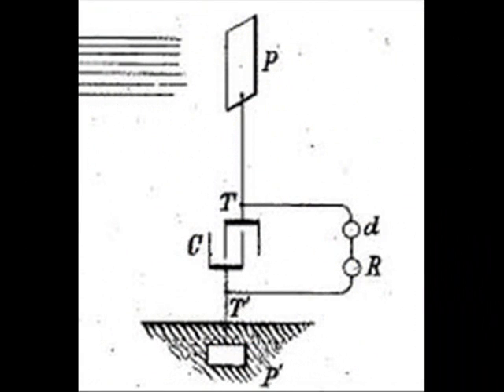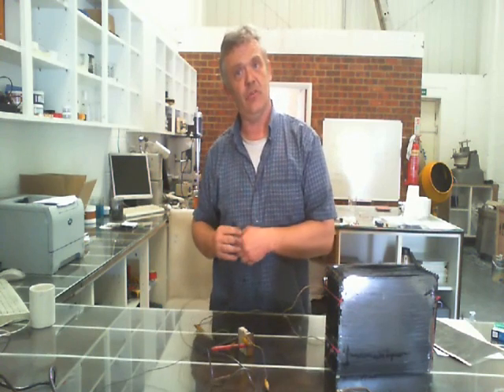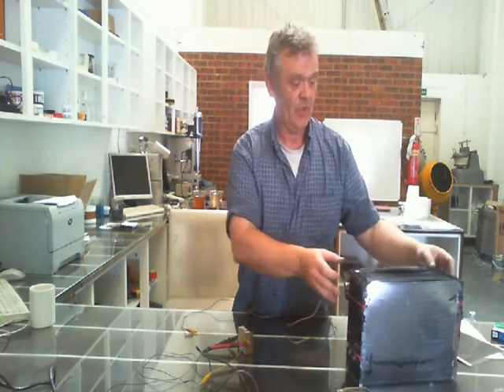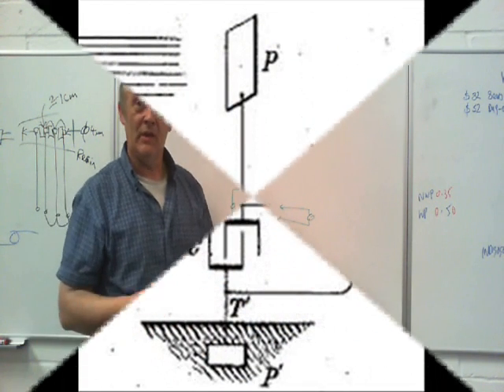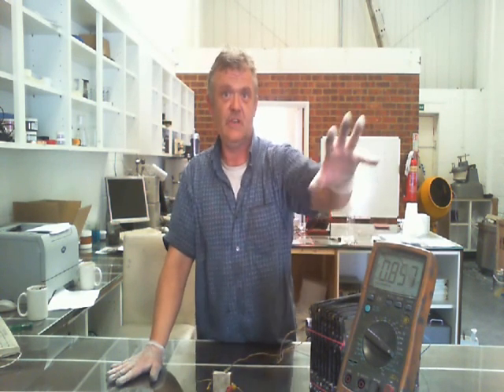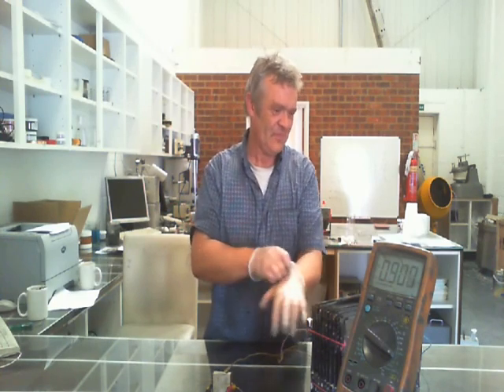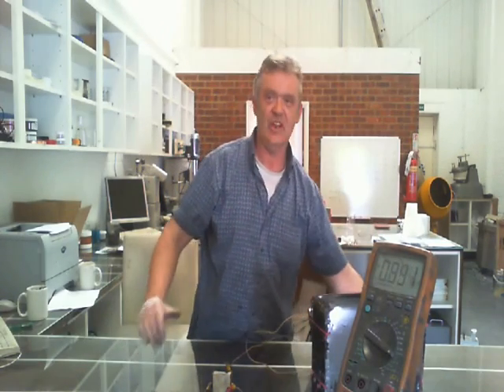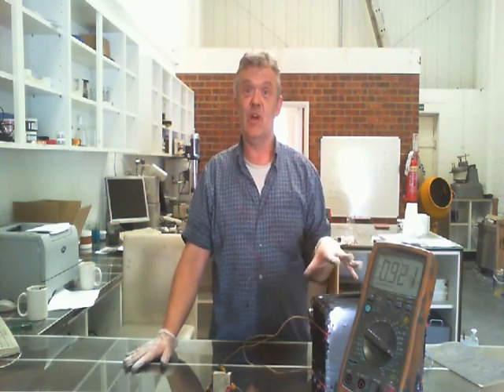SWAG As A Tesla Radiant Energy Collector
This was Courtesy of Michael Meadows - thanks mate. It looks like the SWAG plates will act as a Tesla Radiant Energy collector - which I thought was cool - if you want the ink you can get it